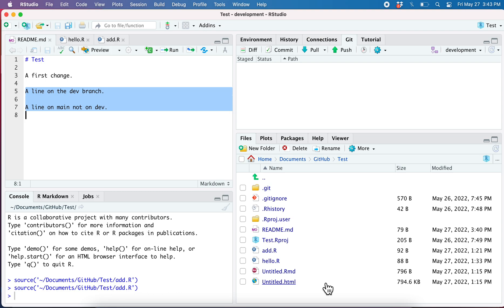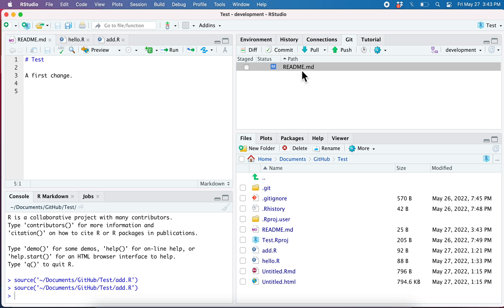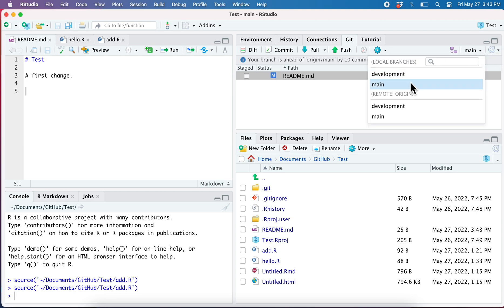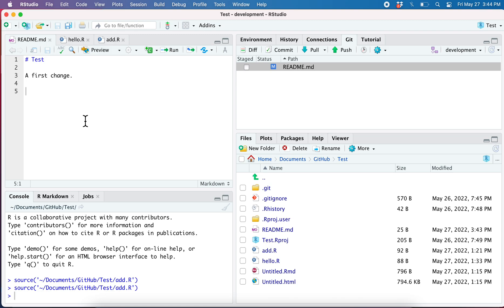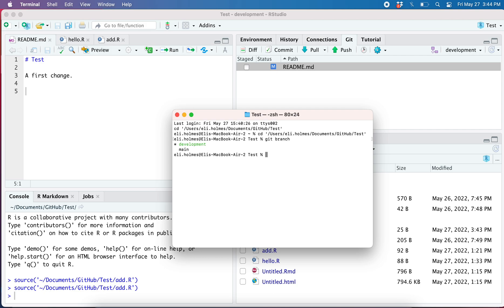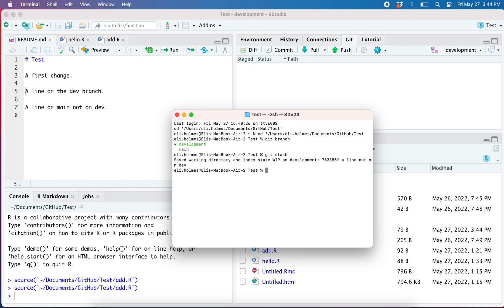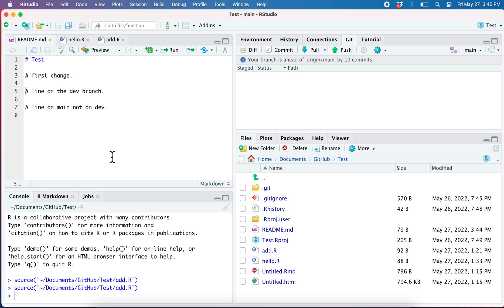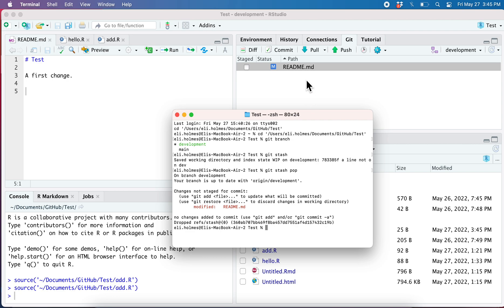Week 2: Branches and stashing changes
A confusing thing about branches is how work that you have saved but not committed "follows" you when you switch branches. To deal with this (if you don't want to commit first) is to stash the changes and then restore them. This show you how to do that. Here I am using RStudio but the steps are mostly from the shell.